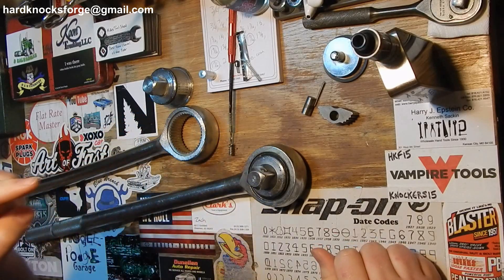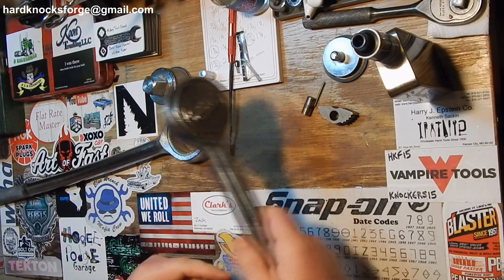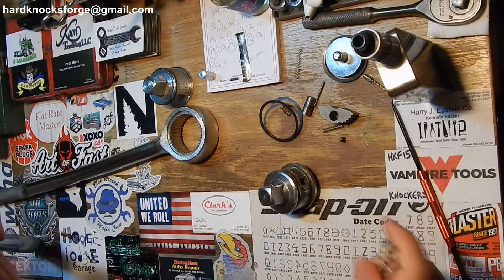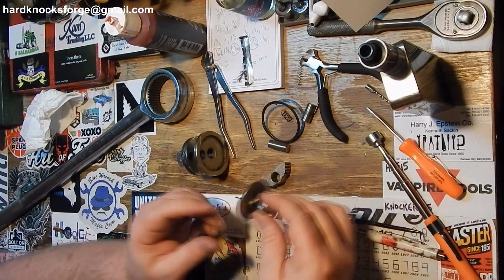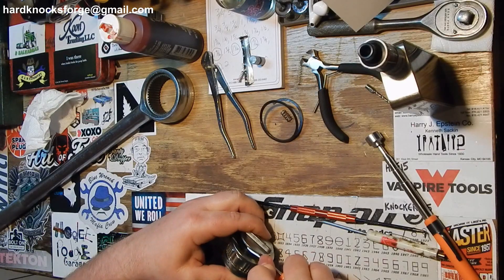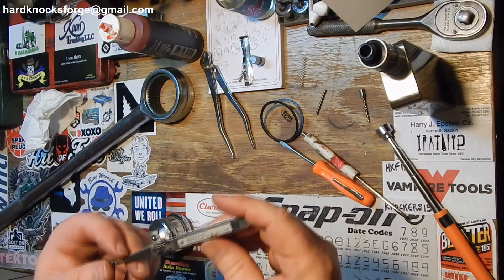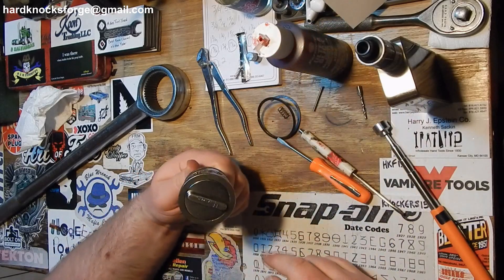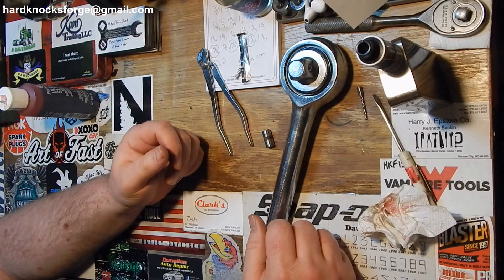Repairing a Taiwan or Chinese ¾” ratchet with American steel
DANIELS M81969/8 01 Instillation Tool
I picked up a set of ¾” sockets for really cheap a few years back because the ratchet was missing some pieces. The guy had apparently tried to service it and ended up losing some pieces. I went ahead and made my own after I bought a metric set from MeNards and realized the chinese ratchet in that set was identical to the Taiwan one I already had. These ratchets are almost identical to other round head ratchets made by Wright Tool Co. and other American tool companies.